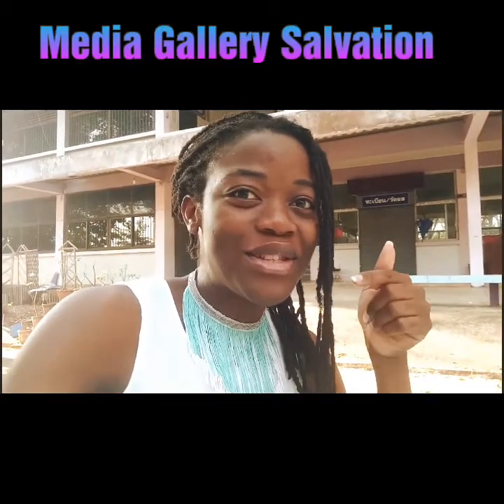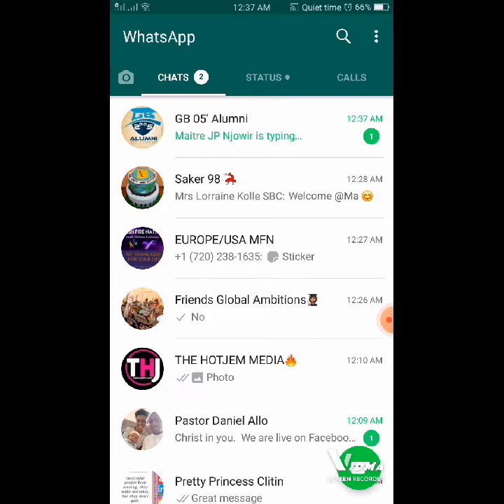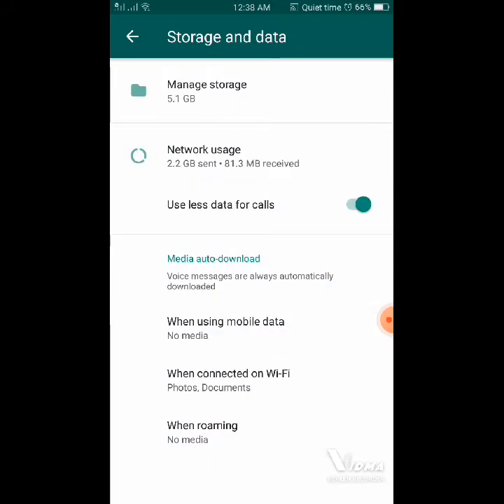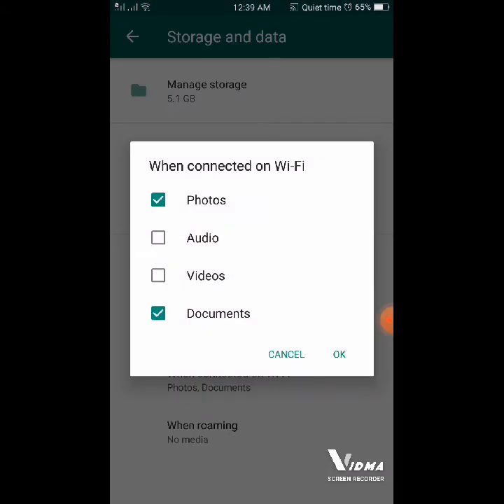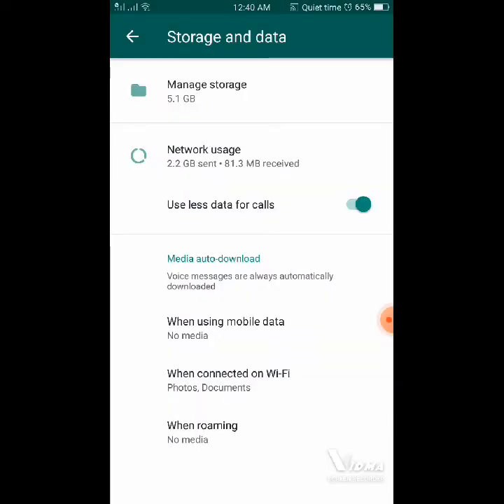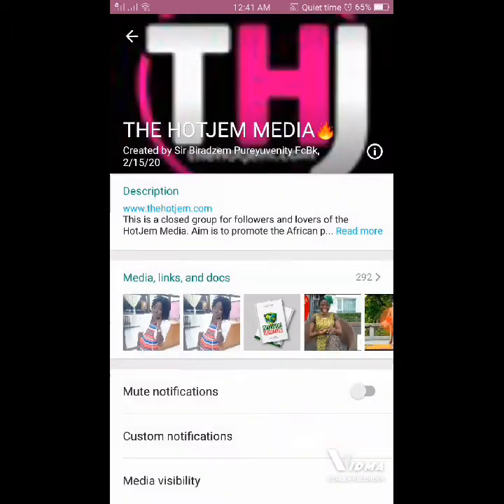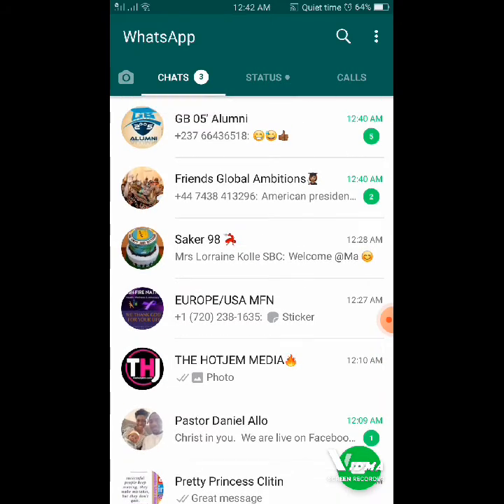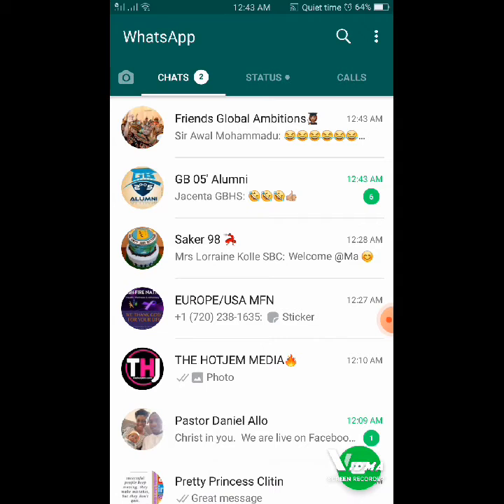Best Tips For Android IOS // Auto Download || Media Files || Gallery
My Biggest Channel Members, Supporters, and Super Chatters. If You Do Not Have Them You Are Losing Out. Join Them All and Thank Me later.

Royal Love From me
*Princess Clitin*
*Queen Of Hearts💕 & Smiles😍*

Very Affordable Vlogging and Video content creation Cameras
Saving up videos so your phone does not get freezy. Pretty and portable external hard disks
Get you a super-duper phone protector and cute one too

Cool shinny comfy unisex snickers

Very cute and affordable Afro wigs. You can wear this while your hair is undergoing treatment
Hair people
Team Natural To The Rescue

For a healthy lifestyle Fresh Home Made Fruit Juice is awesome

Love traveling and want to be comfortable all the time? Get ghetto like me. Very Portable and comfy